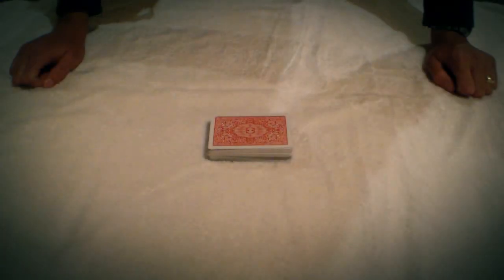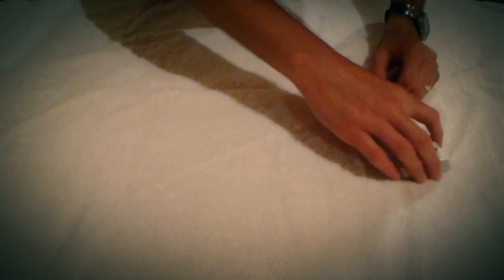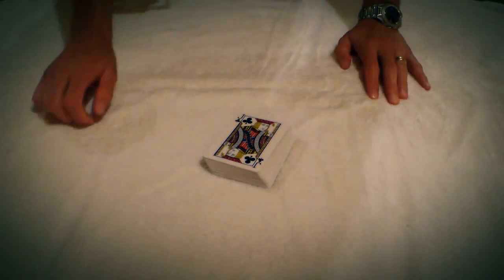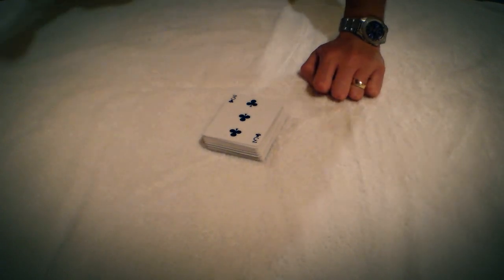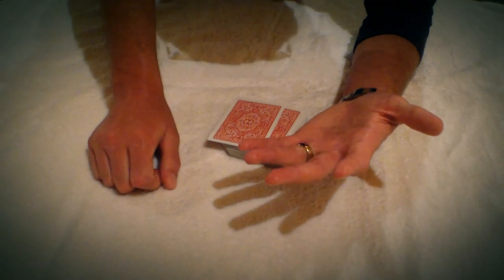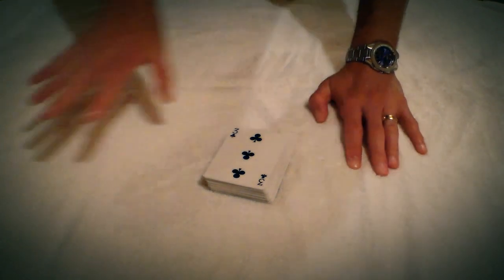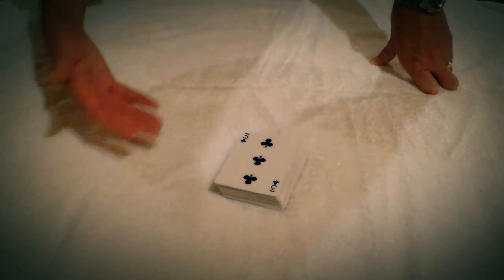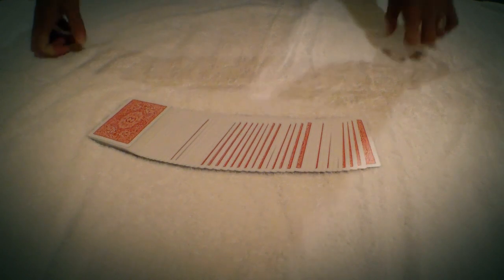Guess The Method (Trick 3 Follow-Up)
We talk about a fairly universal way to acquire the identity of a freely selected card.  And a basic application of a Marlo spread technique.